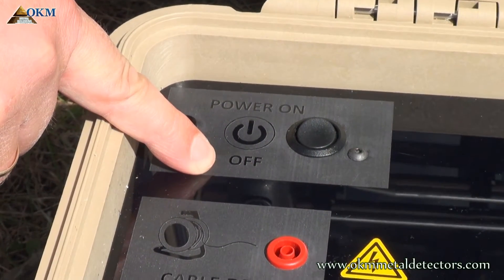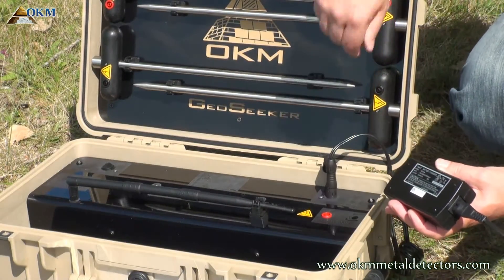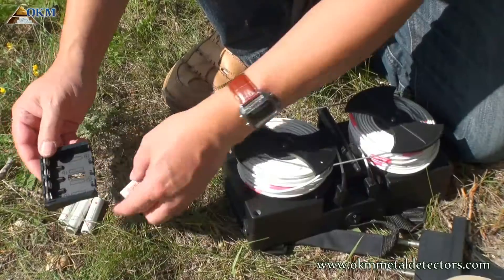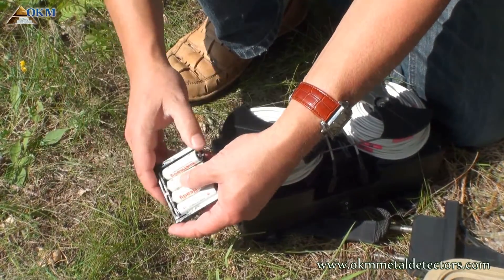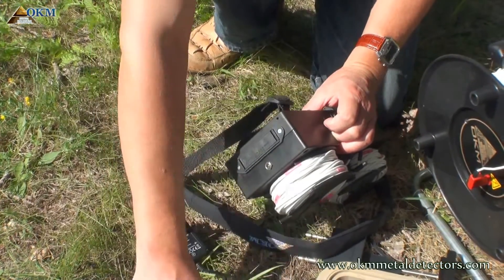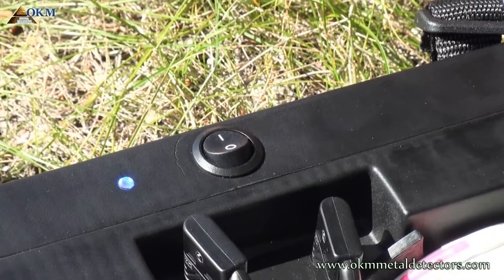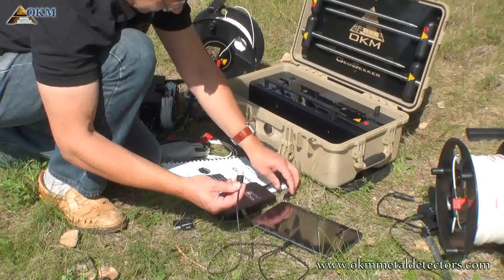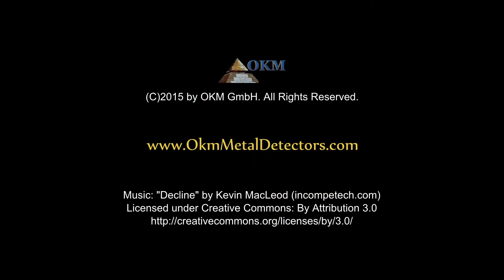OKM GeoSeeker Tutorial - Part 2: Assembly & Charging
In this video tutorial you learn how to assemble and charge your water detector GeoSeeker in preparation for a measurement.

Hi and welcome to the OKM YouTube channel, glad you found us.